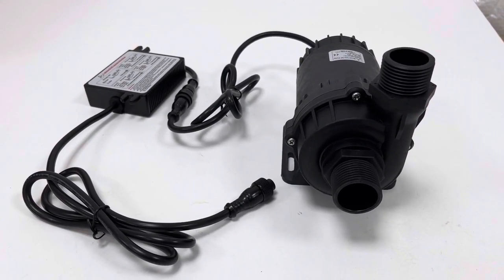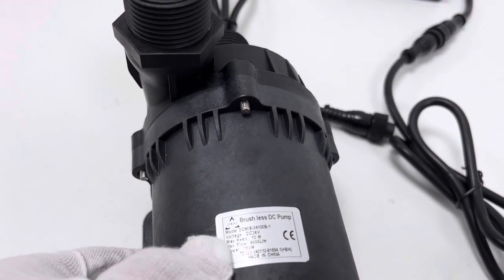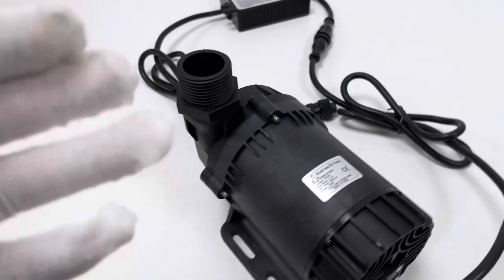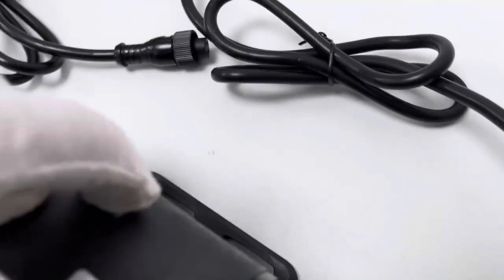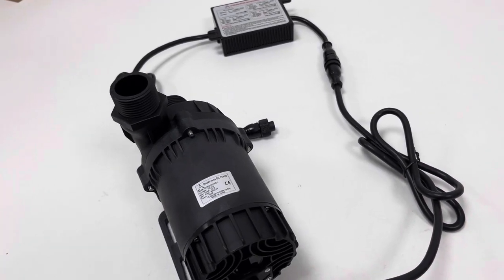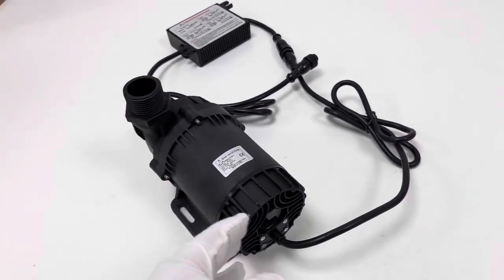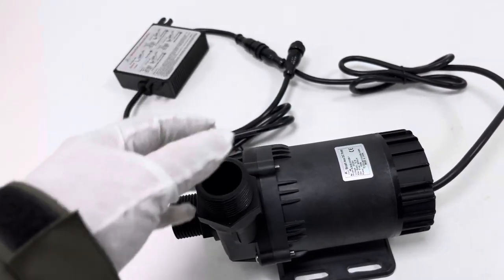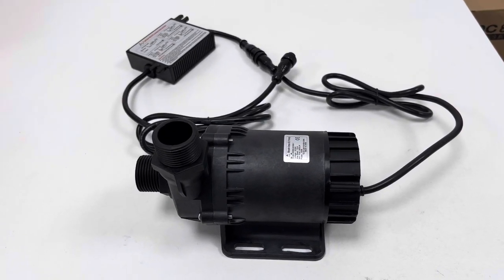Brief intro SHYSKY 24V DC 150W Heavy Duty Water Pump DC80E-24100S-1 150W Lift 10m Brushless Design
DC80E-24100S_1, 24VDC 150W, 1'' threaded inlet and outlet, max. static lift about 10 meters while max. horizontal flow rate approximately 8000 Liters per hour . It is a powerful micro brushless DC water circulation pump among our series.

[High Power Efficiency] SHYSKY DC80E-24100S-1 Heavy Duty Water pump, Both inlet and outlet G1'' threaded ports, with external diameter of appr. 32mm; Max static lift 10m (~32.8ft); Max horizontal flow rate 8000LPH.Typical feature is with high flow rate and good lift value, suitable for cooling, circulation, gardening systems.

[BLDC design] Brushless DC motor, also known as EC motor; Magnetic Driven (NO DIRECT AC 100-240V POWER CONNECTION, PROHIBITED); Small size but strong; Low consumption & High Efficiency; Long time continuous working with low noise;Safety - no spark, Explosion - proof; Low noise about 40dB.

[Wide applications] Low-voltage safety, high power-efficiency, low noise at normal work and supporting long-time continuous reliable running. This pump is widely applied for fountain landscape, medical equipment cooling circulation, air compressor cooling circulation, PC server water cooling, yacht/ vehicle water cooling, or other industrial, medical and household water processing systems. Pump cannot be self-priming, and it is important to make sure that there exists no dry run (especially for long time). Avoid impurities in the pumping systems.

[Variety Power] 24V DC electric source, Battery, Solar Panel, etc; Soft Start with Low in-rush current, Especially suitable for Solar SYS who can not provide instant startup impulse current; Eco-friendly material design. Constant power level when powering vol. is over 24VDC yet under 28VDC, quite useful feature in some cases.

[Dry Run Protection] DRY-RUN PROTECTION feature is integrated on the pump design now in default. Pump works at rated voltage: When there exists insufficient in-flow or no in-flow (or significant air bubble within), pump's DRY-RUN protection will be triggered: Pump will access stop-run-stop-run-stop-run--- cycle, greatly reducing rotation in this context. When in-flow comes sufficiently again, pump will then re-access normal run performance. This DRY-RUN protection is aimed to significantly reduce physical damage of pump from long time DRY RUN in some scenarios. Otherwise, pump could be conveniently dead due to long-time DRY RUN.